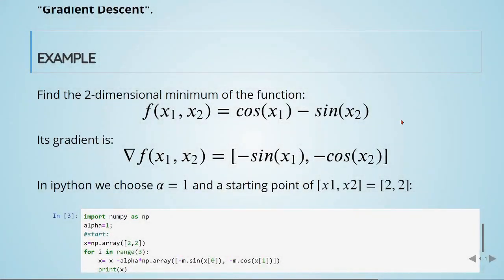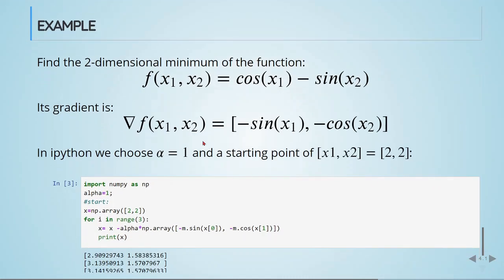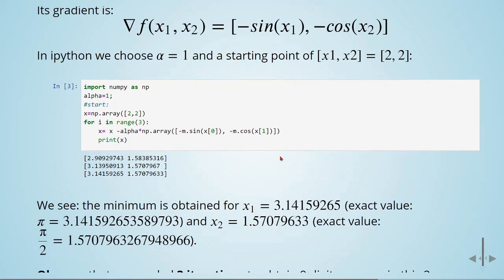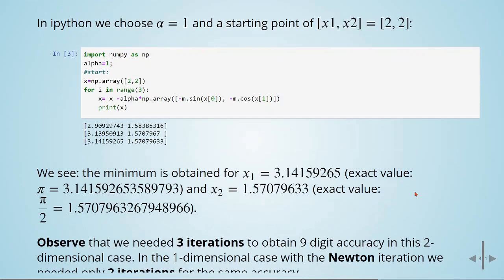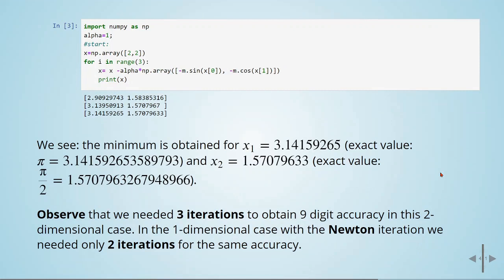Multirate Signal Processing: 15 Optimization of FB - 05 Gradient Descent: Python Example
Multirate Signal Processing: 15 Optimization of Filter Banks - 05 Gradient Descent: Python Example